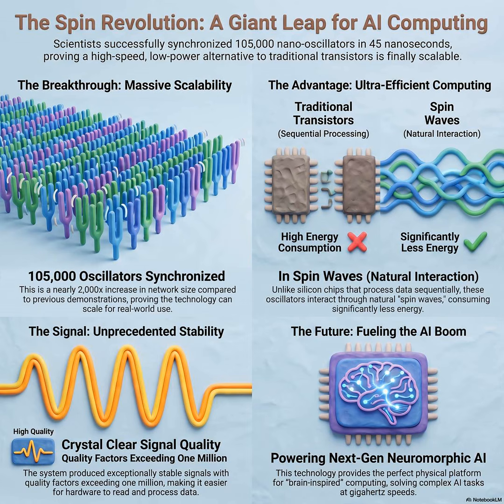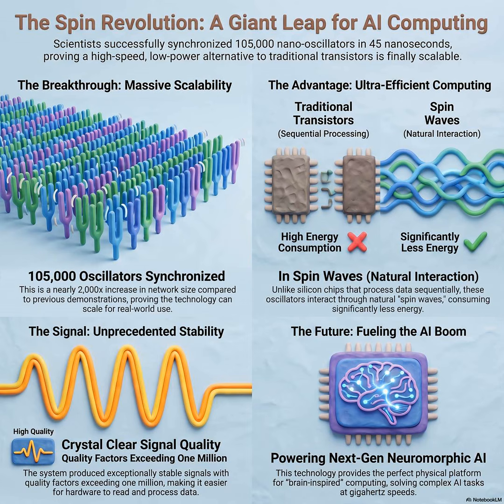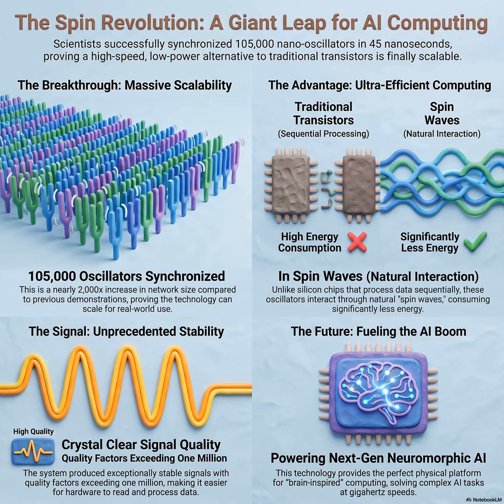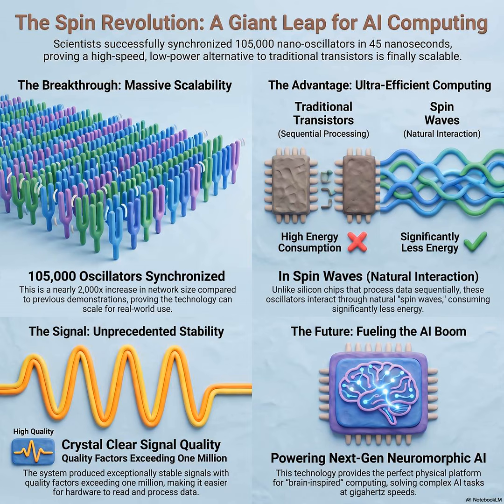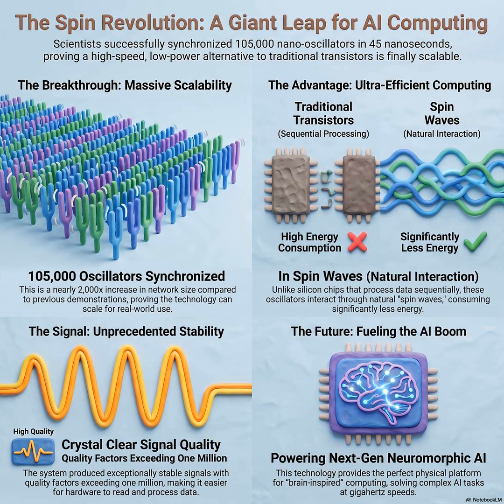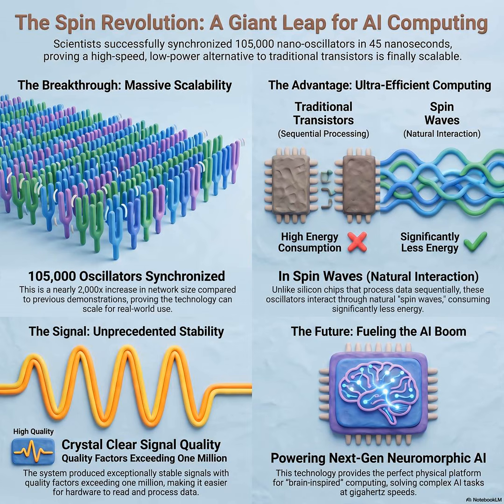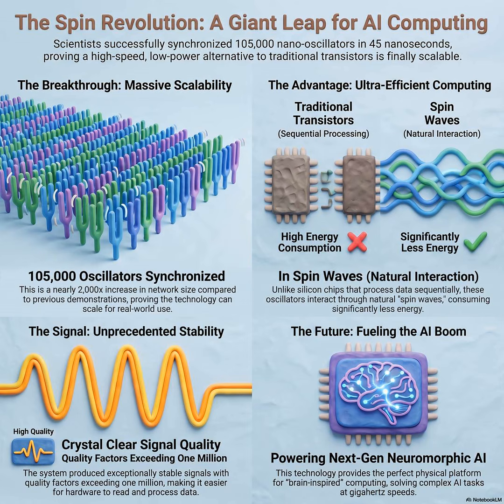Synchronizing Nano-Oscillators for Next-Generation AI Computing Hardware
Recent scientific breakthroughs have successfully synchronized a massive network of 105,000 magnetic nano-oscillators within a mere 45 nanoseconds, representing a major leap for the field of spintronics. Unlike traditional silicon chips that process data sequentially, these devices utilize the intrinsic spin of electrons to coordinate naturally, offering a high-speed and energy-efficient alternative to standard transistors. This achievement scales previous experiments by nearly a thousand times, proving that ultra-large spintronic networks can operate coherently for practical use. Such technology is particularly promising for artificial intelligence and unconventional computing architectures like Ising machines, which solve complex optimization problems through collective behavior. Beyond hardware efficiency, these synchronized grids provide a stable, high-quality signal that could transform real-time data analytics and wireless communications. Ultimately, these findings mark a significant milestone in developing next-generation supercomputing that bypasses the heat and power limitations of modern electronics.